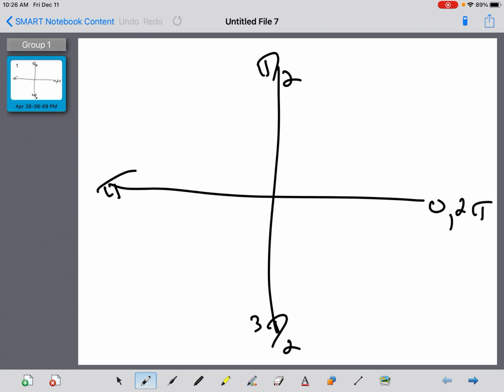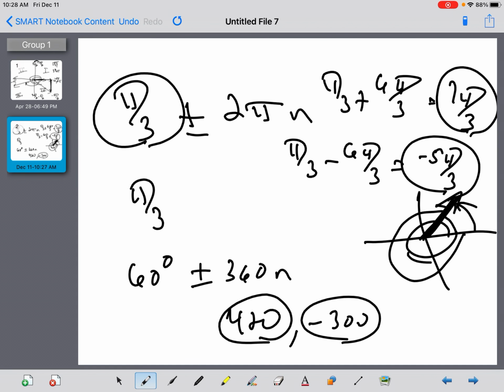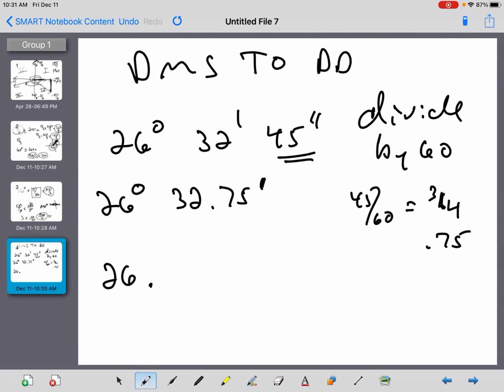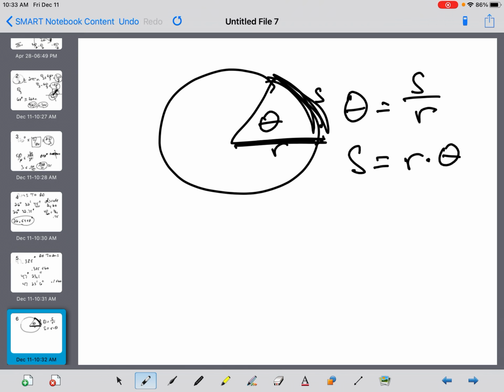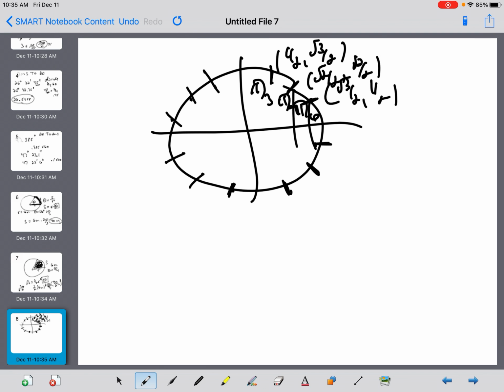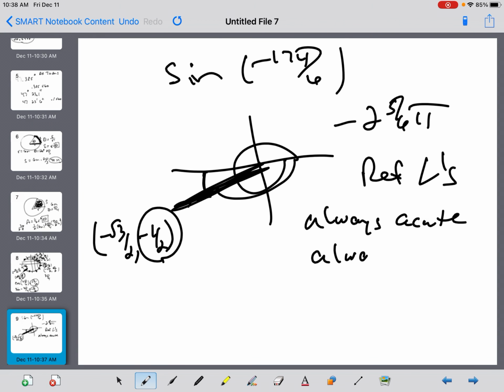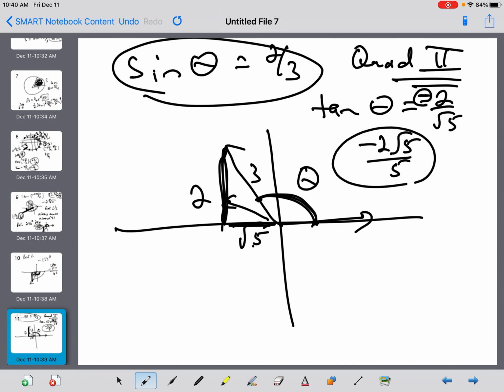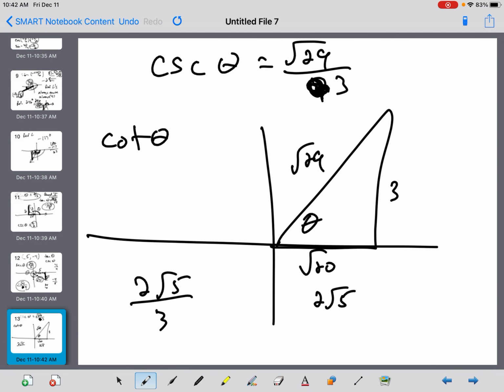Chapter 4 review